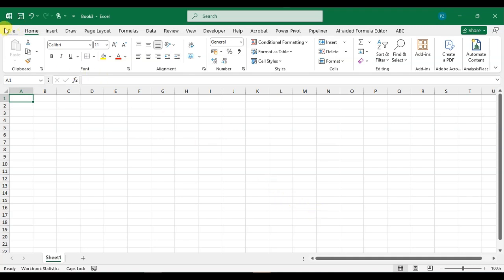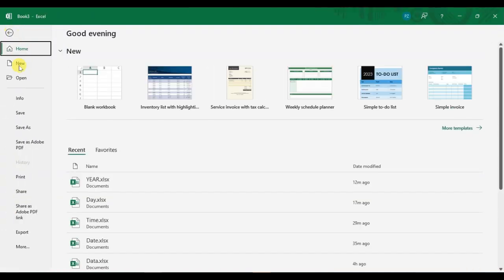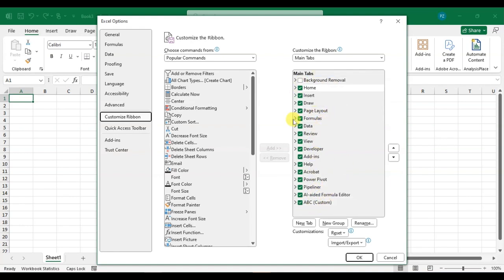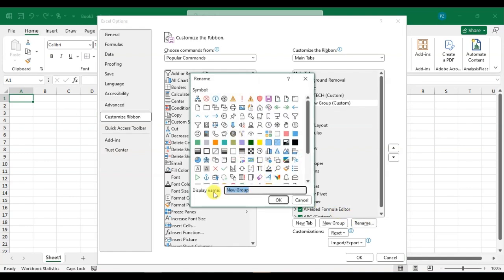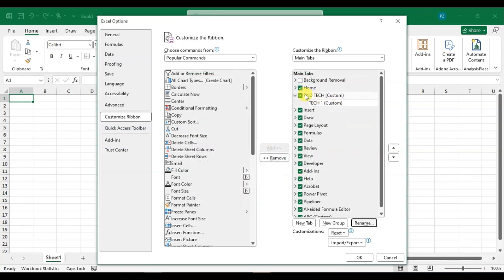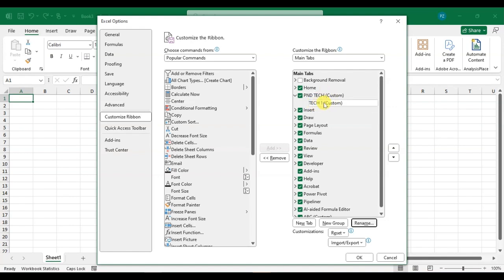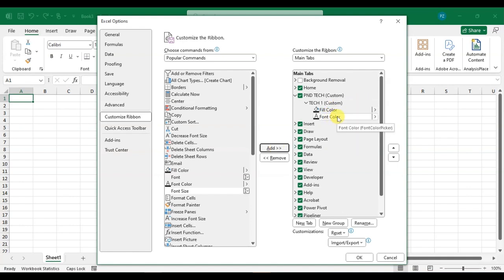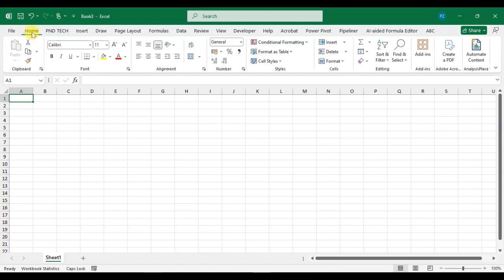How To Create Tab In Excel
hi everyone in this video we learn how to create custom tab in excel. i go to file options customize ribbon then click new tab and rename it like PND tech. then i rename group also and add commands like fill color by clicking add button. after click ok, the new tab show in ribbon with all selected commands, that’s it.